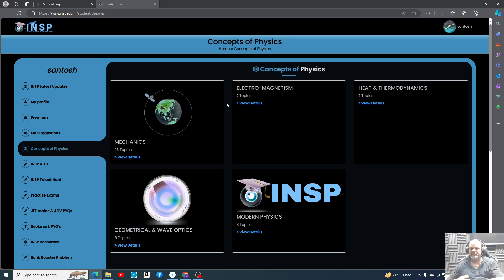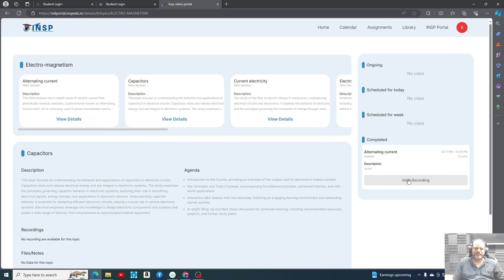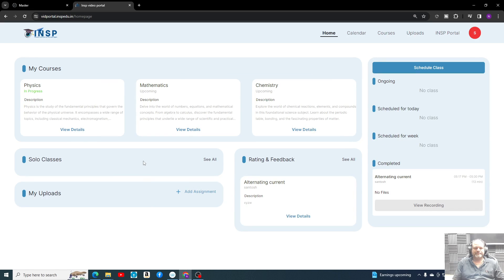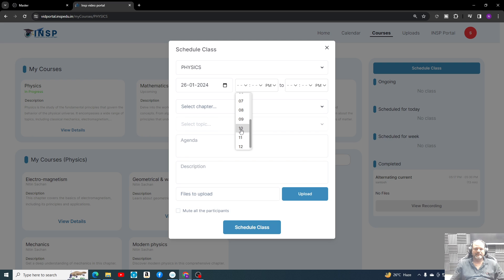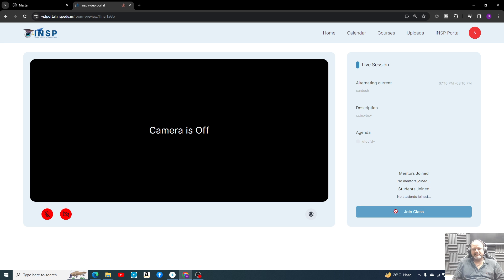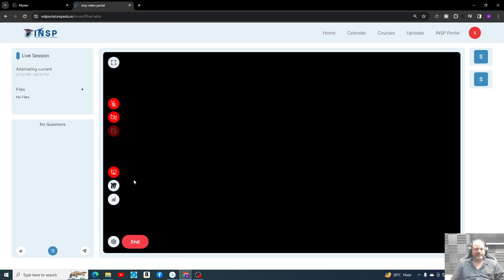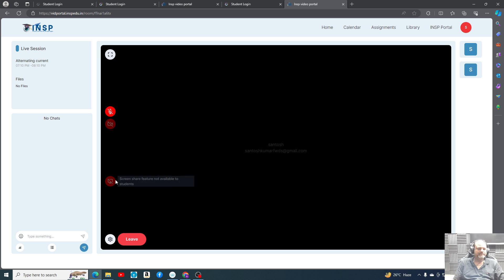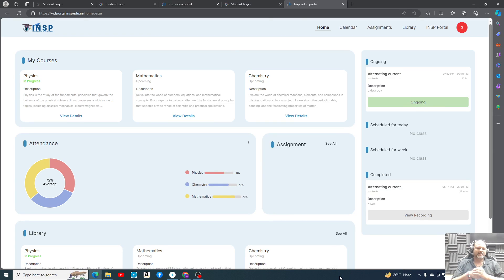INSP VIDEO PORTAL FOR JEE MAINS ADVANCED & OLYMPIAD PHYSICS